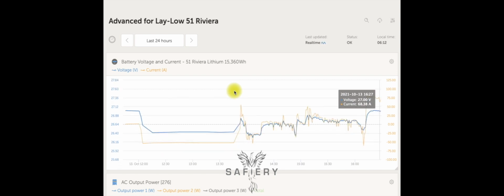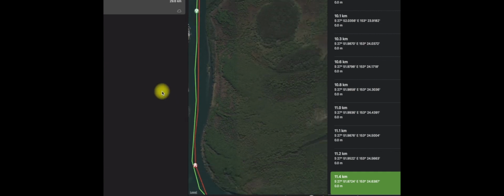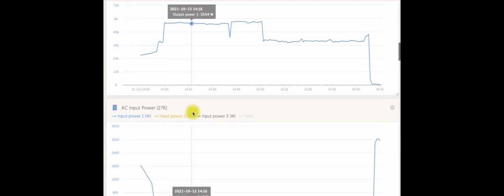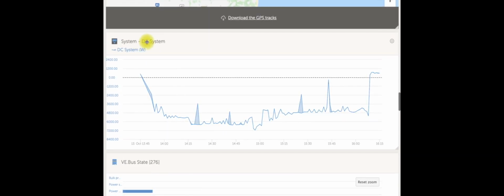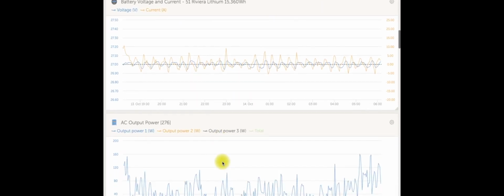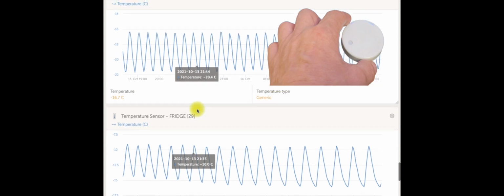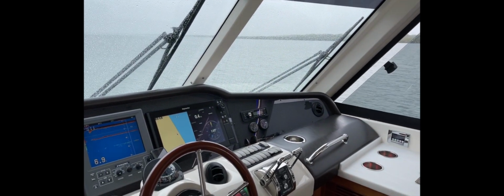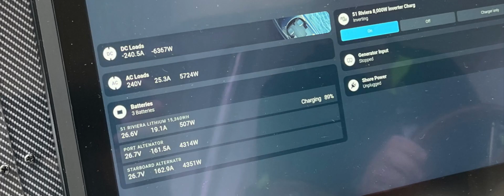Riviera 51 Sea Trial "Lay-Low" Full Loads 6,000W & NO GENSET - Scotty pushing 8,000W & 1200W 12V DC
This video is the sea trial of Lay-Low, a 51ft Riviera Flybridge running with all 240V loads on and no Genset throughout the trial. The loads are 5600W when running and peak at 9000W on startup. We have 24V 900hp MTU’s with twin Scotty’s putting in over 8,000W to the Lithium bank AND providing around 1,000W on the 12V power distribution for the fridges, lights, comms and instrumentation. Just a ton of power and NO GENSET required. All 4 air-cons are on as well as the hot water. Les will watch the sunset in silence sipping a beverage. A big thank you to Steve Dittmar @proyacht and to @Riviera’s after market team for the professional support. This is the Future for boating - lithium power with extra fast charging - just like electric vehicles… and like Tesla, visible on the screen, on your phone and with full remote support.